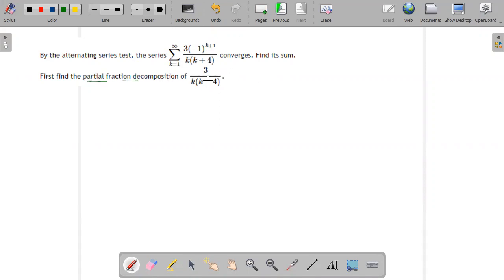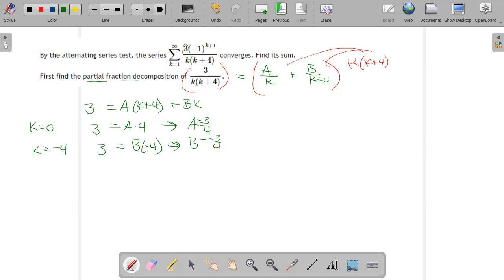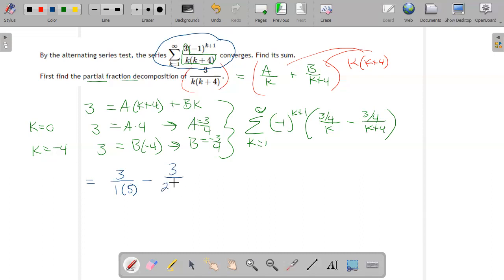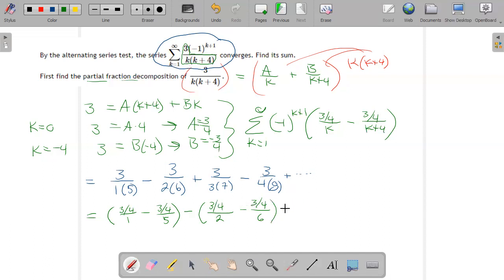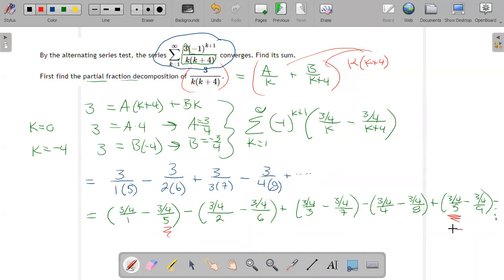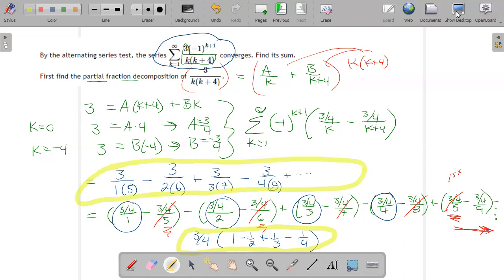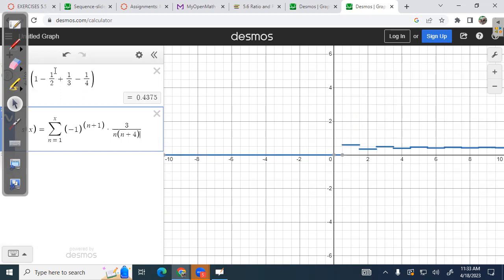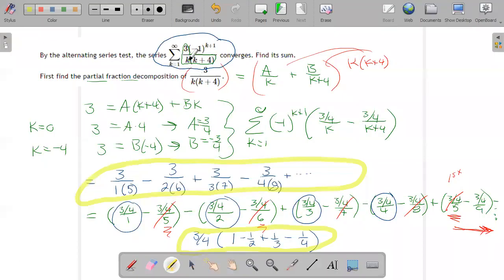MTH253 Alternating Telescoping series example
Calculus 3
An example of finding the limit of an alternating telescoping series.